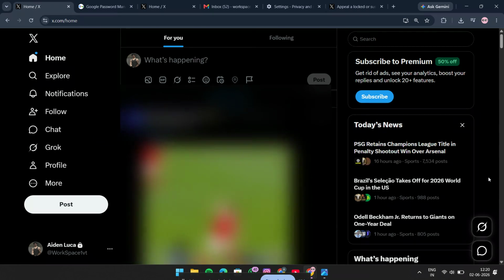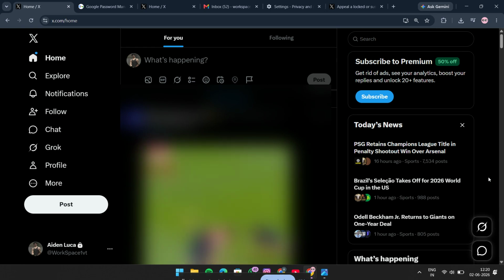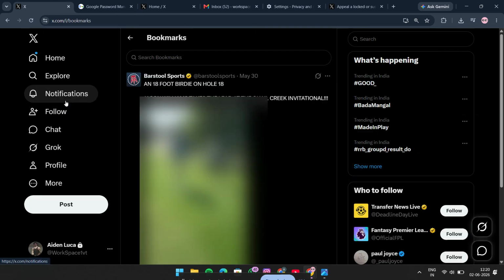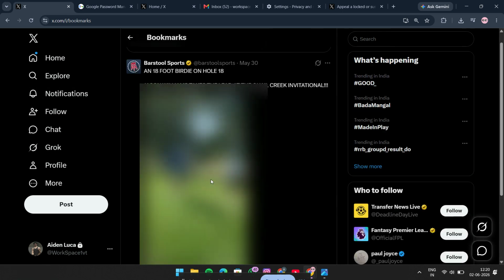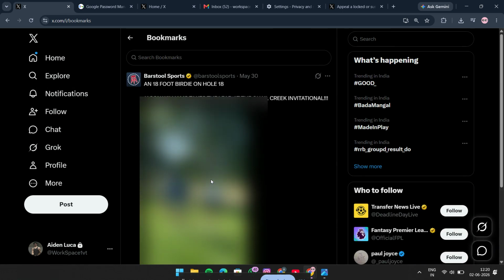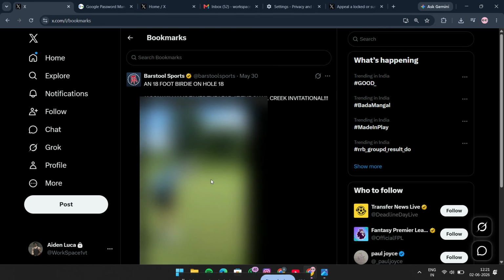How To View Bookmarks On X.Com / Twitter (Quick Guide)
Learn how to view your bookmarks on X.com / Twitter in just a few simple clicks. This quick tutorial shows you exactly where to find saved posts using the More menu and the Bookmarks tab.

🕚Timestamps:
00:00 Introduction
00:15 Open X.com and sign in
00:28 Click More
00:42 Click Bookmarks
00:55 View your saved posts

✍️What You'll Learn In This Video:
• How To Open The More Menu On X.com
• How To Find The Bookmarks Tab On Twitter
• How To View Saved Posts On X
• How To Access Bookmarked Content Quickly
• How To Navigate X.com Menu Options

💡Pro Tips:
• Make sure you are signed into the correct X account before checking bookmarks
• Use bookmarks to save important posts, threads, and links for later
• If you do not see Bookmarks right away, click More to expand the full menu
• Bookmarking is a great way to keep track of content you want to revisit later

🌐 Access X Here:
  x.com

🌐 Access X Platform Here:
  x.com